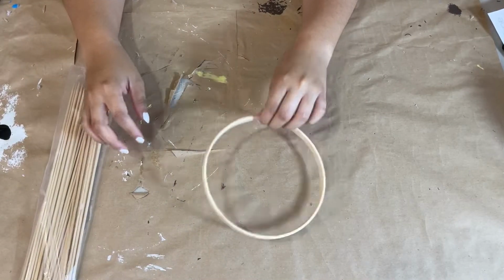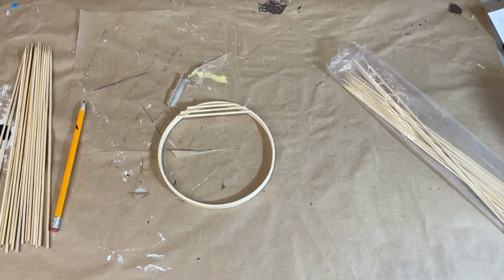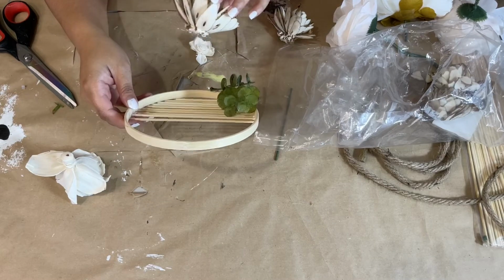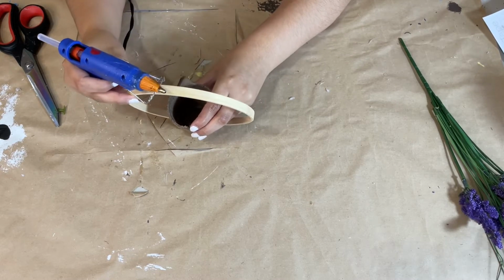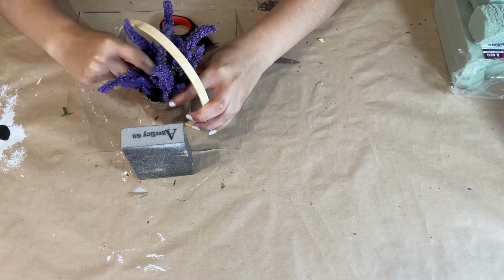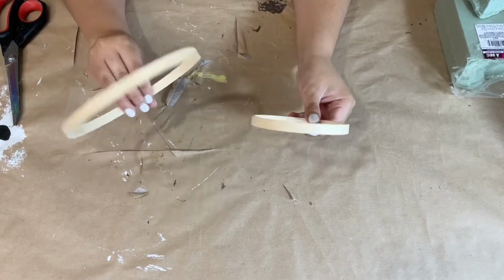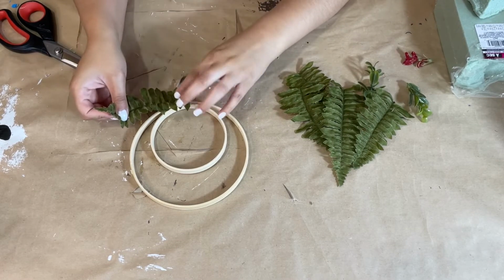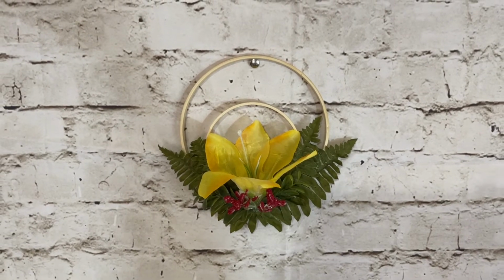🌟 EASY 5 Minute Home Decor Diys! How to Use Dollar Tree’s Wooden Hoops!!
Don’t forget to check me out on Instagram! @Makeitwithmia_

* Led Candles : OSHINE flameless Candles, flameless Candlestick, flameless Battery Candles, Battery Remote Control Candles, LED Candles 3 Piece Set 4"5"6"H (3.15"D) Flash Flame with Remote Control and timed True Wax

* Terracotta Spray Paint : Rust-Oleum 249084 Painter's Touch 2X Ultra Cover, 12 Oz, Satin Cinnamon

* 20 Pcs Fake Eucalyptus Leaves Stems 14.2" Tall Silver Dollar Artificial Greenery Stems for Home Wedding Decor Faux Eucalyptus Plant Bride Bouquet Vase Floral Arrangement (Grey Green)

* Storage Organizer : Simple Houseware Over Door/Wall Mount 6 Clear Window Pocket Organizer, Dark Gray

* Wood Slices : Unfinished Natural Wood Slices 12 Pcs 3.5-4 inch Craft Wood kit Circles Crafts Christmas Ornaments DIY Crafts with Bark for Crafts Rustic Wedding Decoration by William Craft (3.5-4inch)

* Lady Bug Vacuum : E ECSEM Cute Portable Cartoon Mini Desktop Vacuum Desk Dust Cleaner Crumb Sweeper(Red#002)

Music Owned By: iMovie- Flashbulb, Hapasan